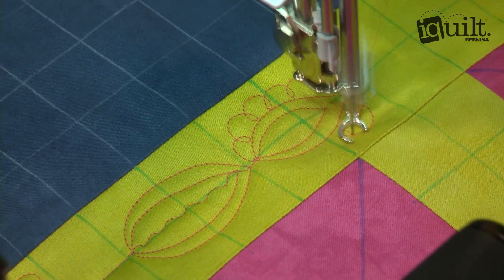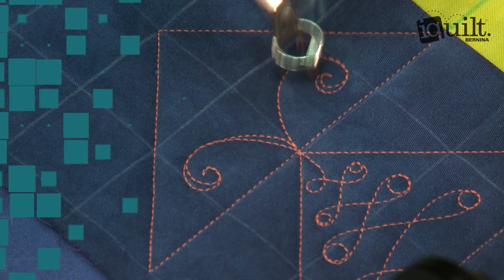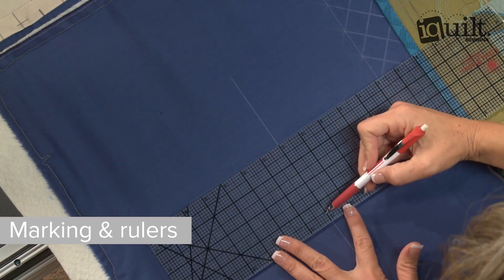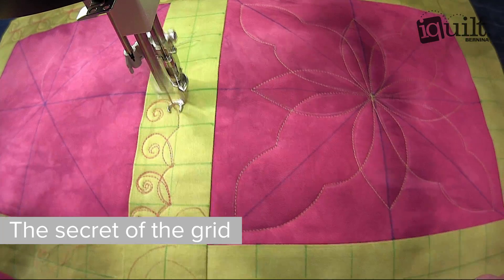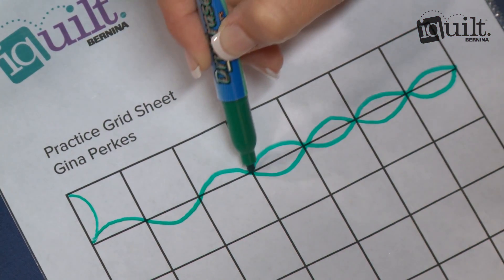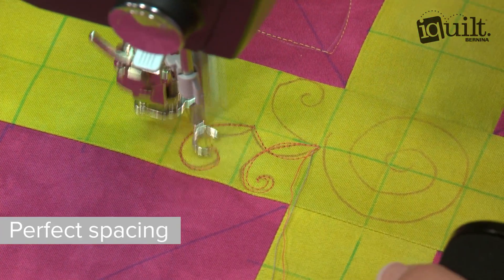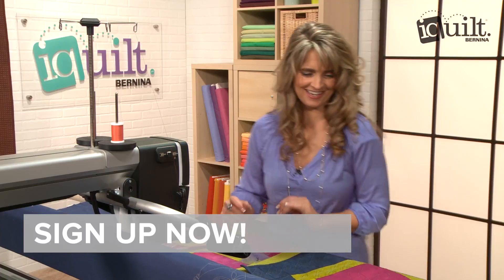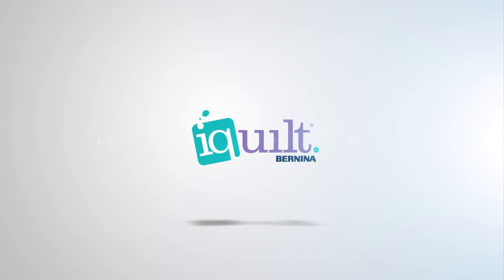Machine Quilting on the Grid iquilt Course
Learn the secrets of using a grid to create perfectly-spaced quilting designs! Easily create all kinds of designs easily with Gina's methods.